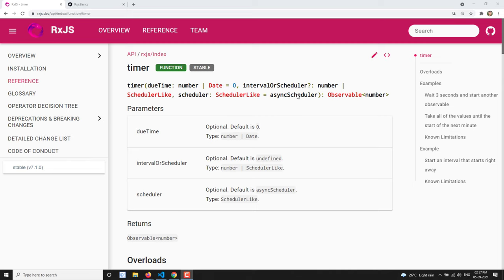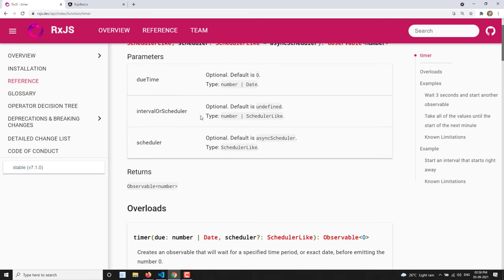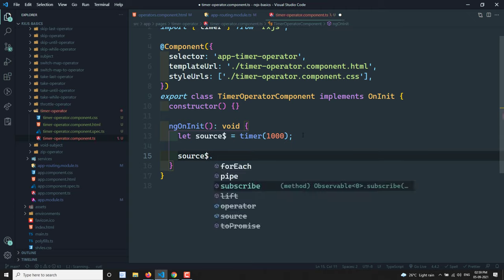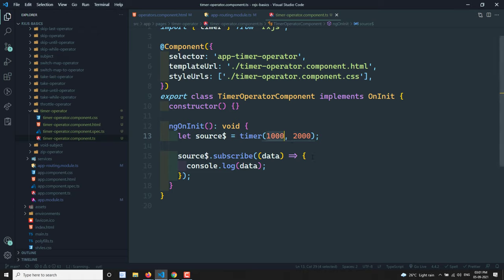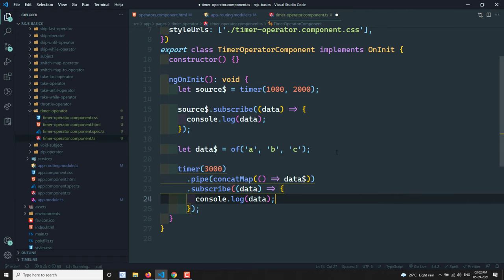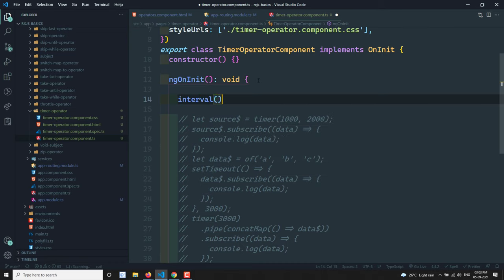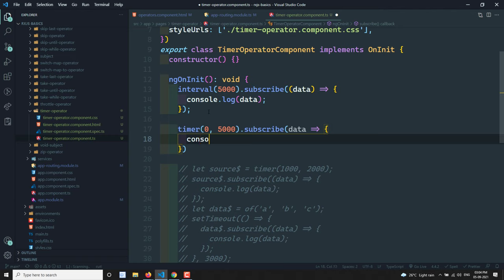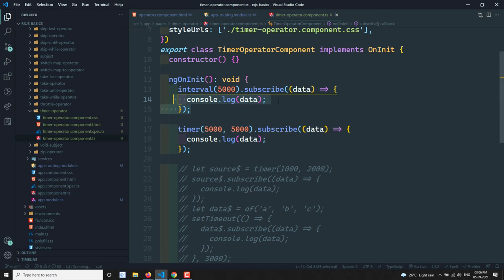81. RxJS Timer Operator. Learn RxJS Creation Timer Operator - RxJS.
In this video, we will see learn about the RxJS Timer Operator which is one of the creation operators in RxJS.